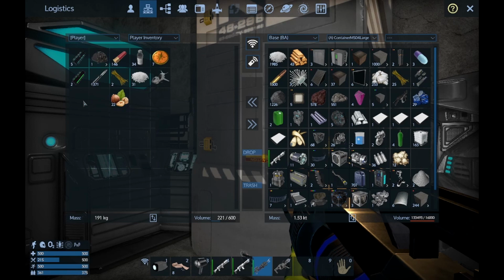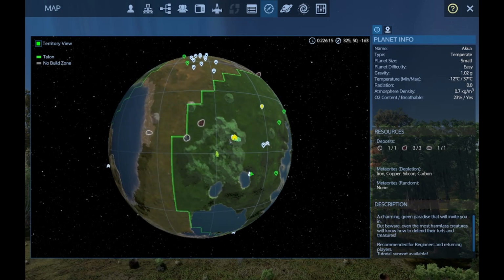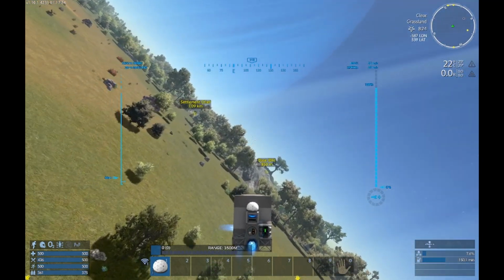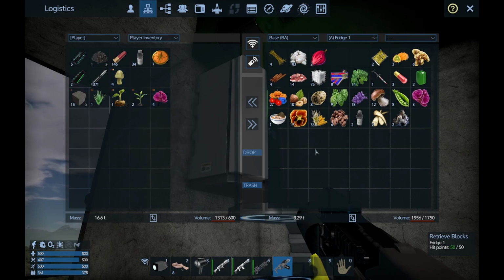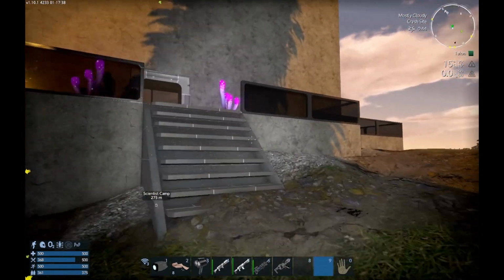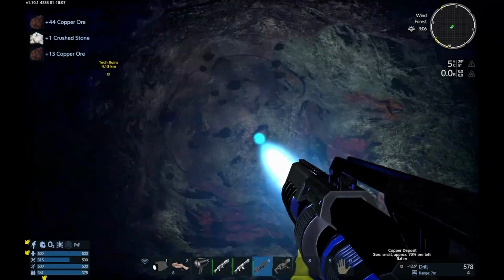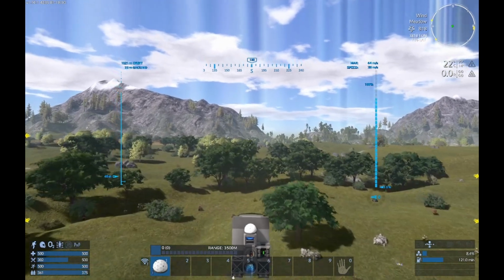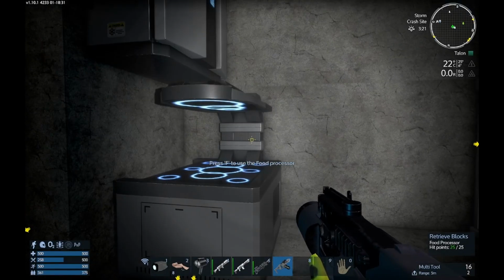Lazy Sunday Gaming.-Empyrion Galactic survival. Episode 20. A brand new Hover bike.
** For a better experience, listen to this video using earphones.**

In this episode, I expand the garden, get reacquainted with my base and vehicles, do some general maintenance and try out the new Hover bike

I also strip
...the planet of it's remaining resources.

I put new doors on my base to make it air tight therefore climate controlled.
Anyway,  I am not going to reveal everything that happens here if you want to know all that happens, watch the episode.
Peace out.

Tid bit :This episode was originally recorded on July 1st 2023 and released on December 30th 2023. Such is life

Timestamps:
0:00 Intro.
2:20 Plant grow basics.
3:40 Hover bike. (jittery and buggy).
6:05 Testing other vehicles.
7:24 New armor icon.
8:05 Water generators.
9:15 A glitch in the Matrix.
12:20 The art of Burger.
14:10 Beach break.
15:15 Landing gears.
17:20 New garden.
24:10 HV Landing pads.
28:15 Stripping... the planet...of its resources.
37:00 Carbon Meteorite.
39:00 Obelisk trick.
40:30 Small Wreckage and new shadows.
43:12 Rain.
46:00 New doors.

For more unscripted fun, go visit my good friend @LetsGetNuts